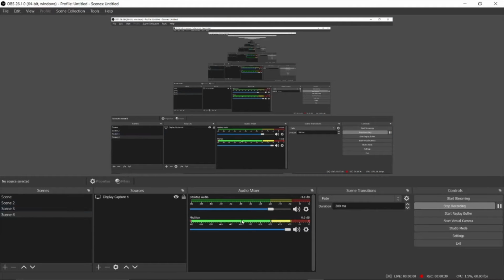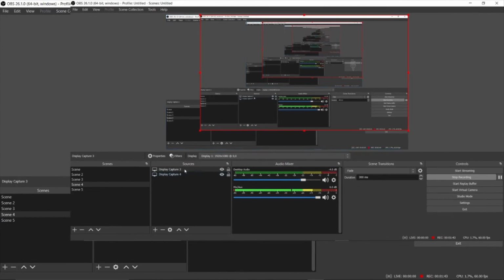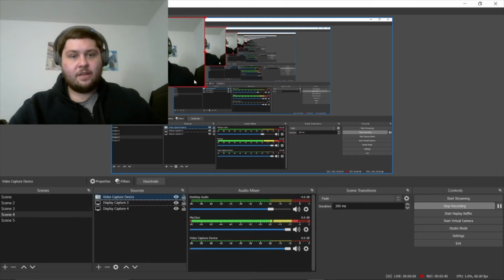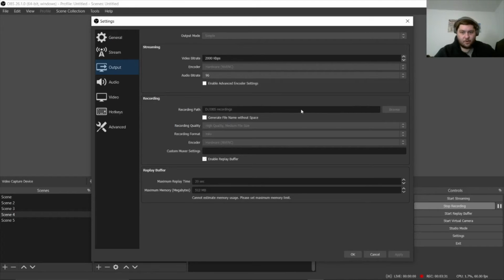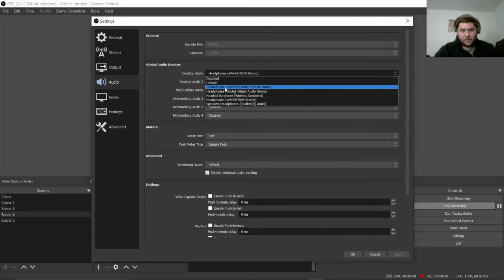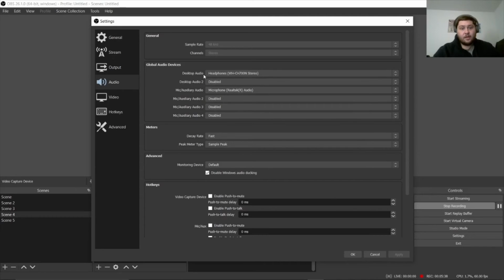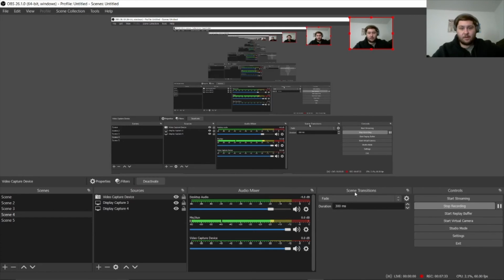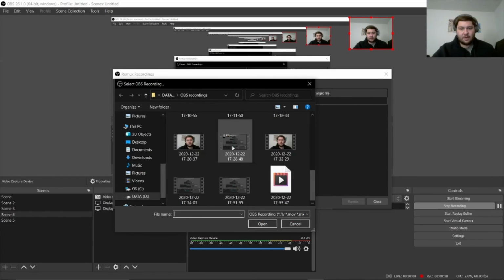OBS tutorial - I hope.. :)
my spin on an obs tutorial